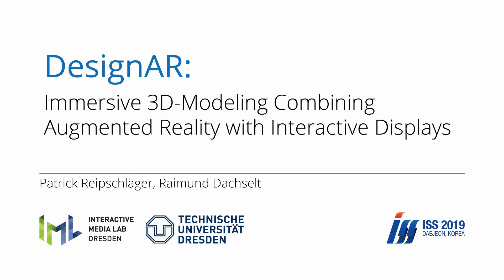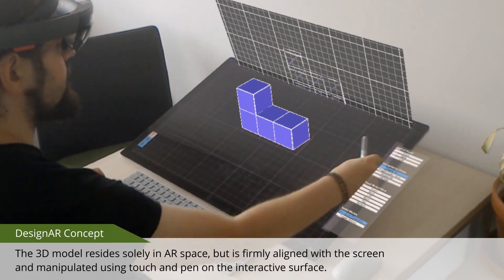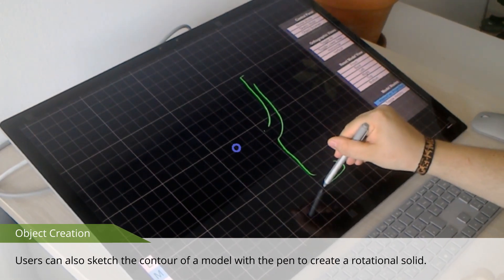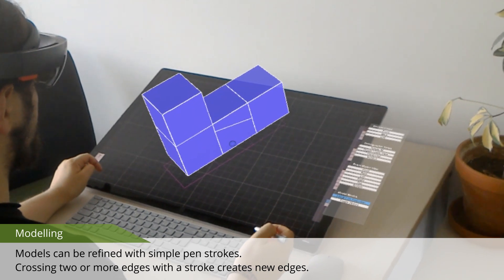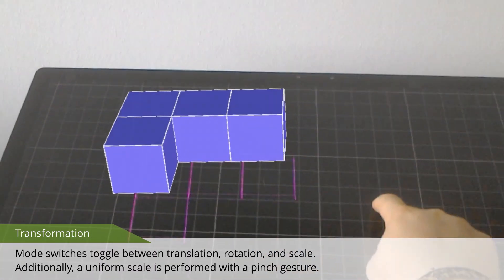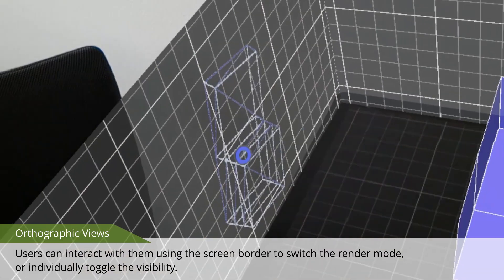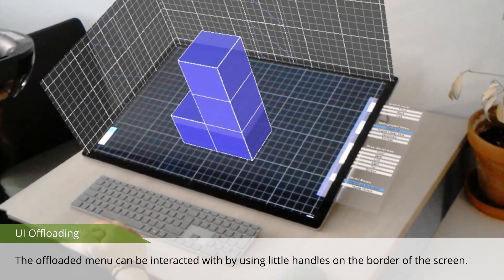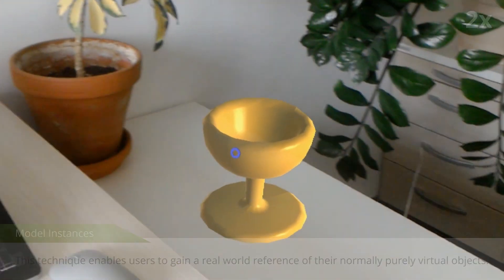[ISS'19] DesignAR: Immersive 3D-Modeling Combining Augmented Reality with Interactive Displays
We present DesignAR, an augmented design workstation for creating 3D models. Our approach seamlessly integrates an interactive surface displaying 2D views with head-mounted, stereoscopic Augmented Reality (AR). This creates a combined output space that expands the screen estate and enables placing 3D objects beyond display borders. For the effective combination of 2D and 3D views, we define different levels of proximity and alignment. Regarding input, multi-touch and pen mitigate issues of precision and ergonomics commonly found in mid-air VR/AR interaction. For creating and refining 3D models, we propose a set of pen and touch techniques with immediate AR feedback, including sketching of rotational solids or tracing physical objects on the surface. To further support a designer’s modeling process, we additionally propose orthographic model views and UI offloading in AR as well as freely placeable model instances with real-world reference. Based on our DesignAR prototype, we report on challenges and insights regarding this novel type of display augmentation. The combination of high-resolution, high-precision interactive surfaces with carefully aligned AR views opens up exciting possibilities for future work and design environments, a vision we call Augmented Displays.